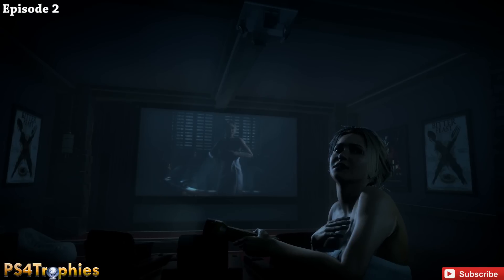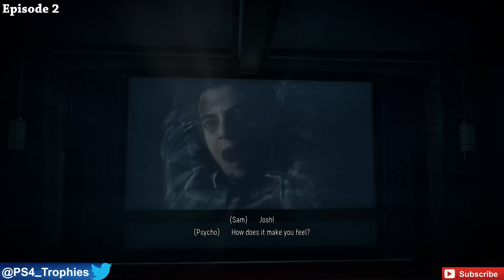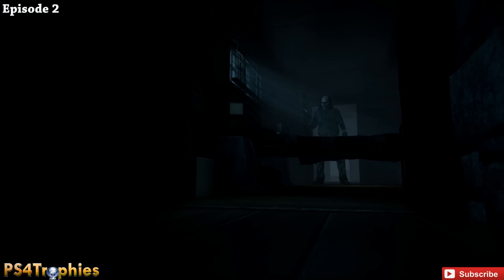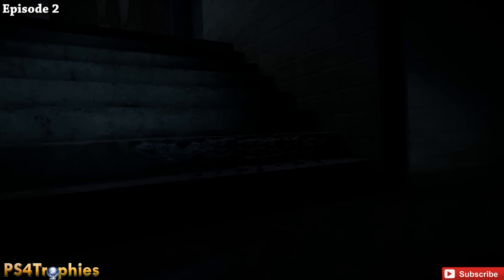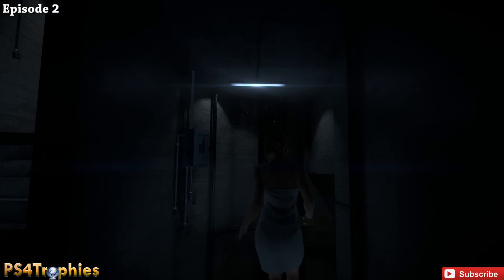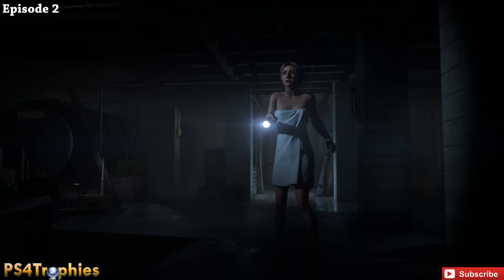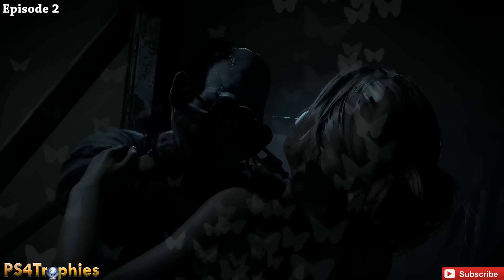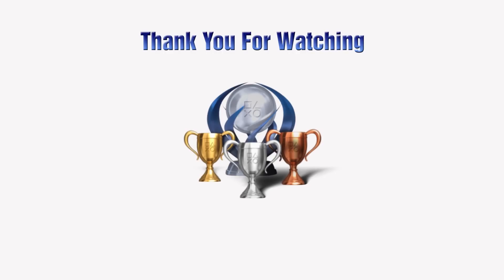Until Dawn (Secret Trophy) The Psycho Path - attack the psycho with a weapon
. Until Dawn Psycho Path Secret Trophy. Sam or Ashley attacked the psycho with a weapon

★  Until Dawn includes the following secret trophies  ★

DON'T CONTINUE READING IF YOU DON'T WANT SPOILERS

A Symphony of Horror Trophies (Platinum)
You collected all Gold, Silver and Bronze trophies in
Until Dawn

Fatal Grudge (Bronze)
Chris chose to shoot Ashley

The Exorcism of Emily (Bronze)
Mike shot Emily

Ashley Snaps (Silver)
Ashley snapped and let Chris die

You Let The Wrong One In! (Bronze)
Ashley or Chris opened the trap door and let the monster in

Let eM In (Bronze)
Mike allowed Emily to stay in the basement

Instant Inferno (Silver)
Sam immediately flicked the switch to set the lodge ablaze

The Tale of The Two Sisters (Gold)
The group found all the clues from the Twins Clueline

The Fateful Descent (Gold)
The group found all the clues from the 1952 Clueline

You Opened Their Eyes (Gold)
The group found all the clues from the Mystery Man Clueline

Four Daughters Of Darkness (Gold)
All of the girls survived until dawn

They All Live (Gold)
All eight friends survived until dawn

This Is THE End (Gold)
Nobody survived until dawn

Don't Scare Jessica To Death (Silver)
Jessica survived her night of terror

The Skilful Wolf Man (Gold)
Mike kept the wolf alive throughout the Sanatorium

Scream Too! (Silver)
Mike cut off his fingers to free himself from the bear trap

The Psycho Path (Silver)
Sam or Ashley attacked the psycho with a weapon

The Quicker Man (Gold)
All the boys escaped death

Night of the Totem Hunter (Gold)
The group found all the totems on the mountain .
All Until Dawn Secret Trophies